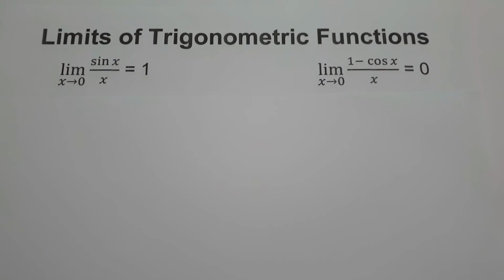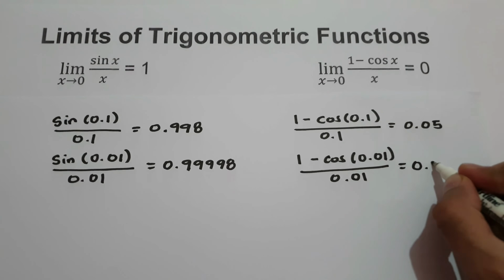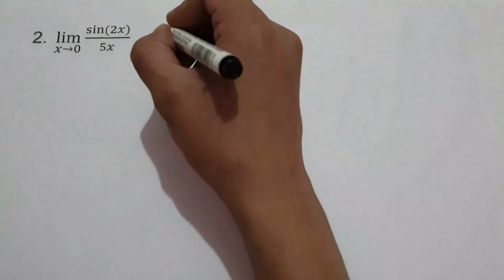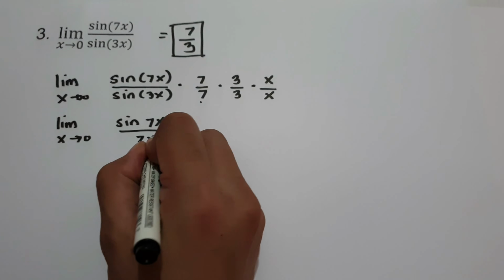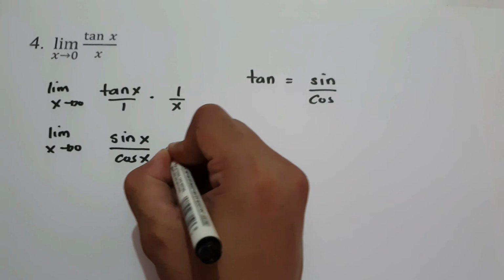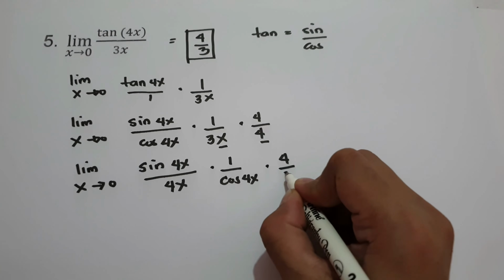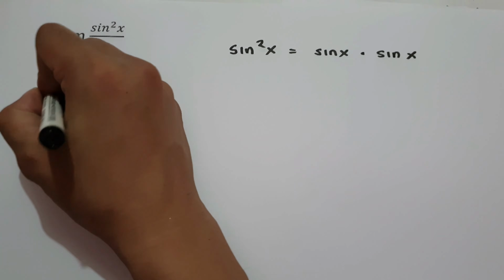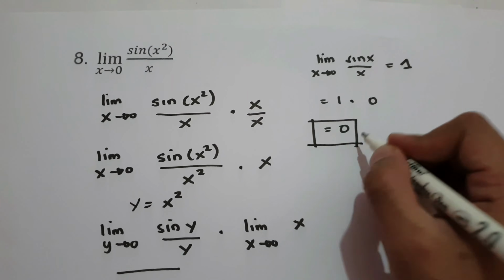Limits of Trigonometric Functions - Number Sense 101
This videos explains how to evaluate limits of a trigonometric functions, it provides basic review on how to find the limit. this video contains plenty of examples that you can work with